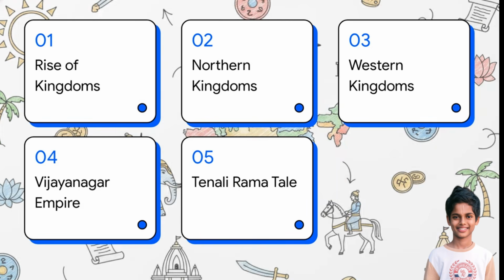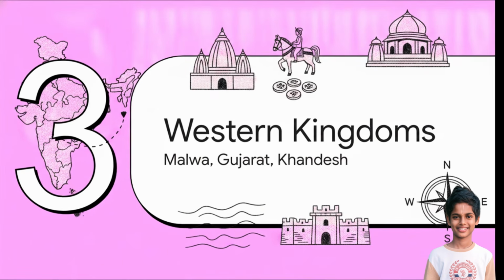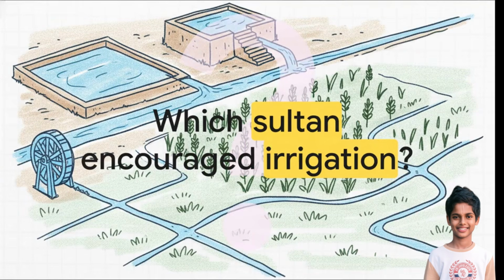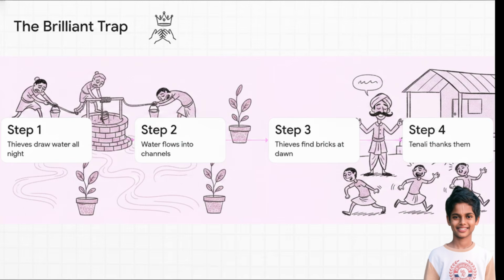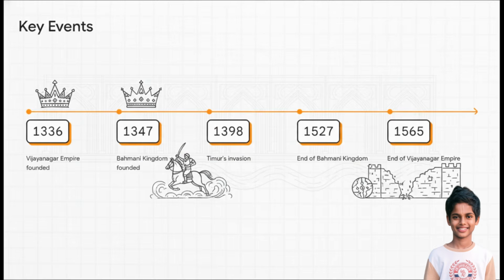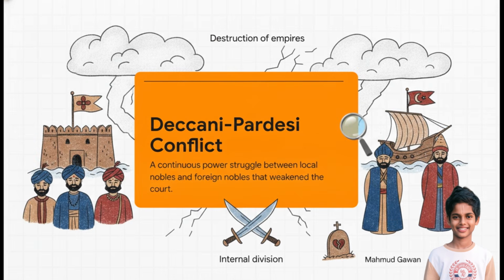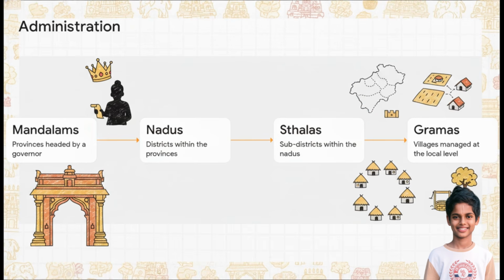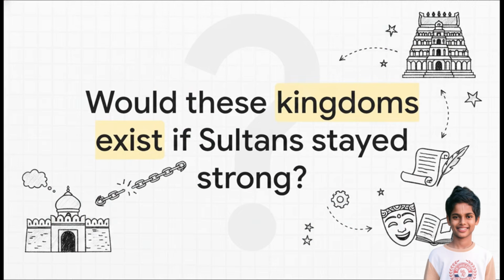Regional Kingdom 2 -Social Science Class 7 standard - Unit 4 - History